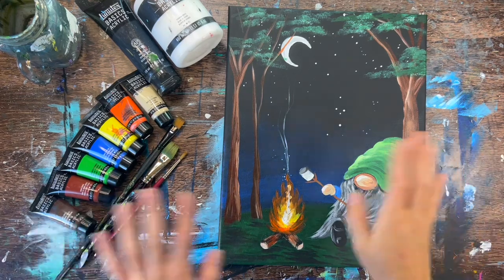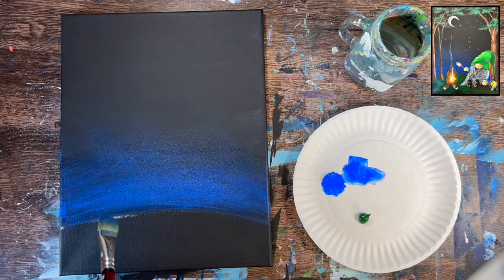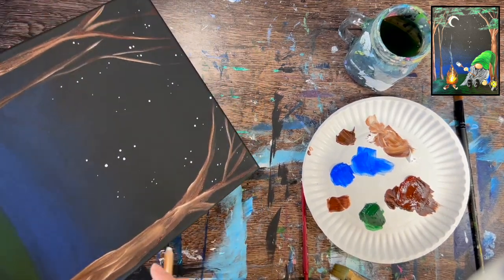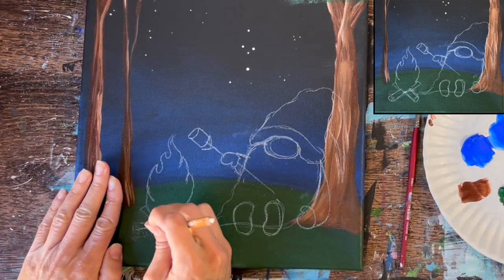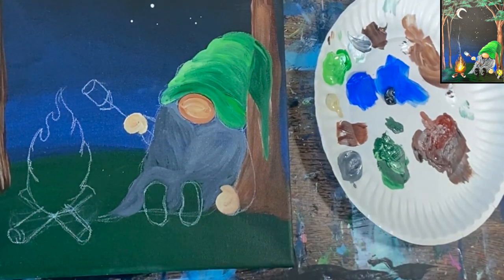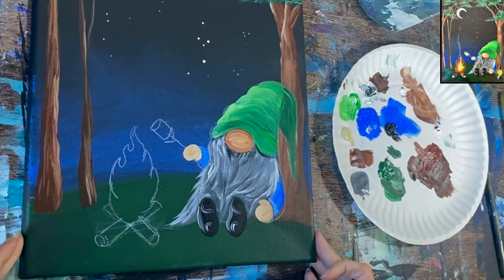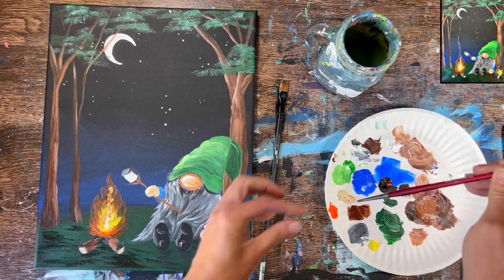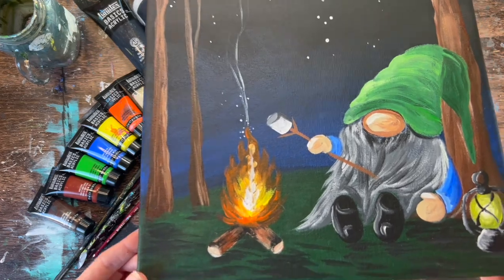How To Paint A "Camping Gnome" - Acrylic Painting Tutorial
MATERIALS NEEDED:

-11 x 14 Canvas Painted Black
-Acrylic Paint (I use Liquitex BASICS)
-Paint Brushes
-Chalk Pencil
-Optional Tracer
-Optional White Graphite Paper

Colors:

-Mars Black
-Titanium White
-Burnt Umber
-Burnt Sienna
-Cobalt Blue

Brushes:

-12 Bright Brush (1/2" Flat)
-#4 Round Brush
-3/4" Flat Wash Brush